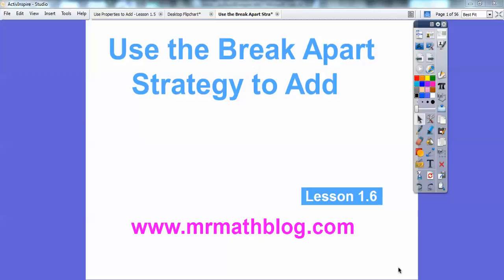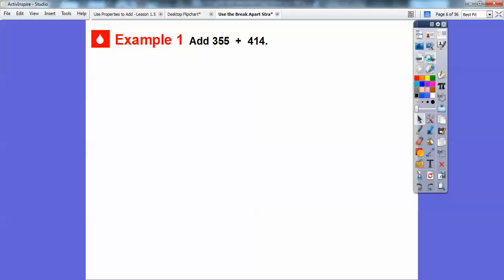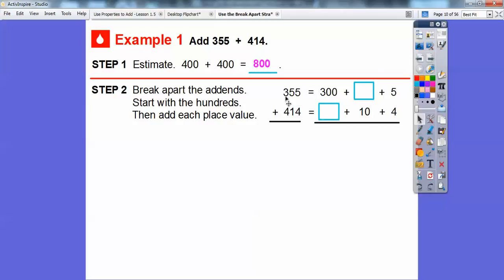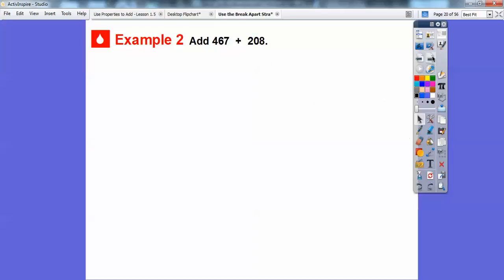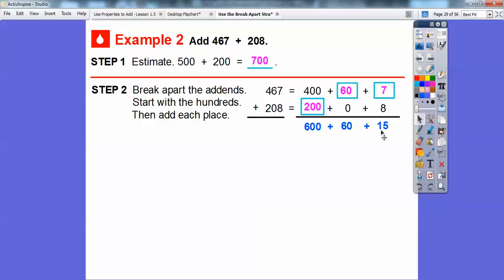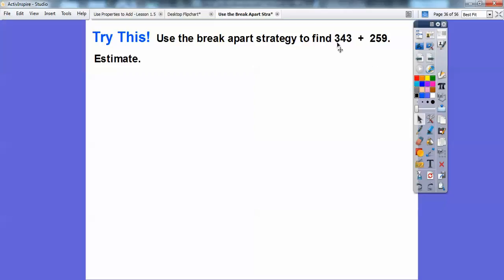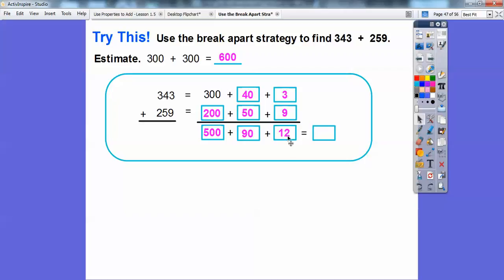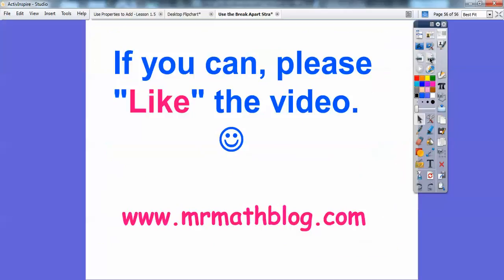Use the Break Apart Strategy to Add - Lesson 1.6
This lesson shows how to break apart 3-digit numbers into friendly numbers using hundreds, tens, and ones.